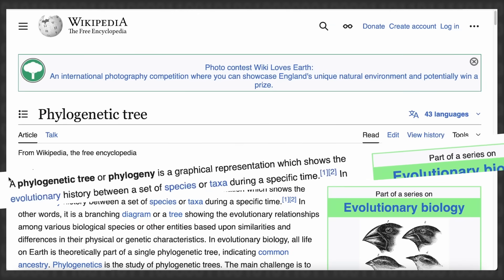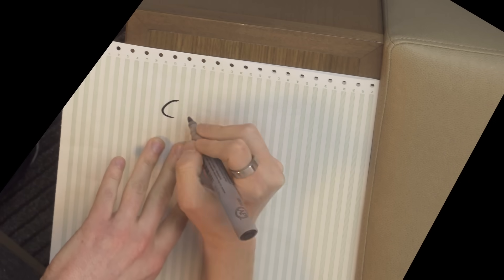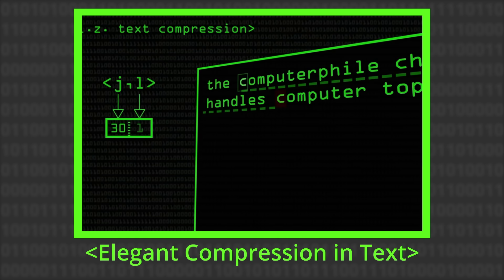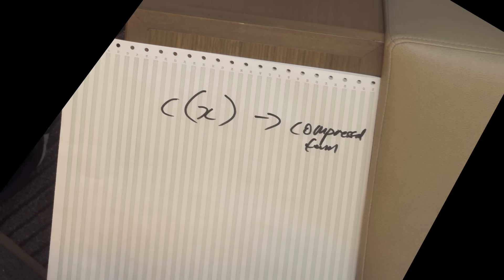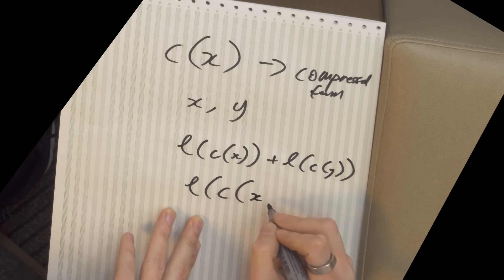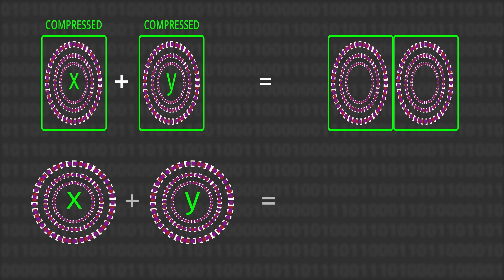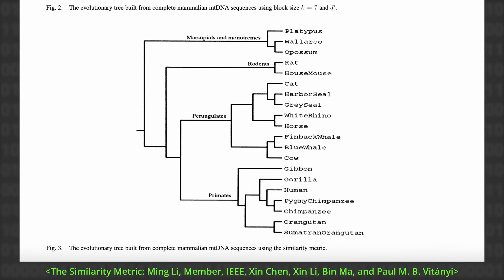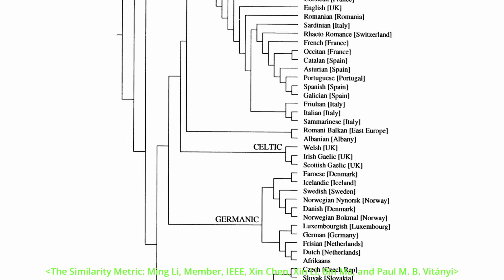Zip It! - Finding File Similarity Using Compression Utilities - Computerphile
Finding Genome similarity can just be a case of zipping the relevant files in the right order. Buck Shlegeris is CEO of Redwood Research